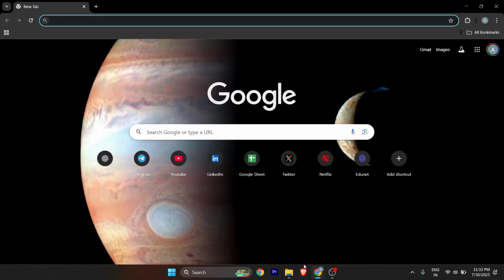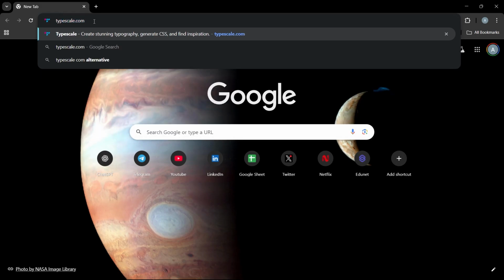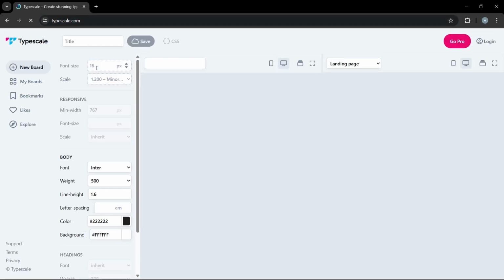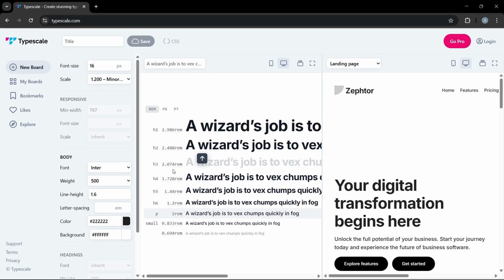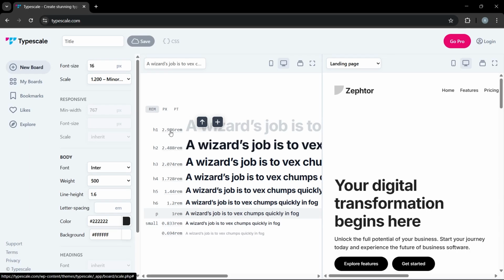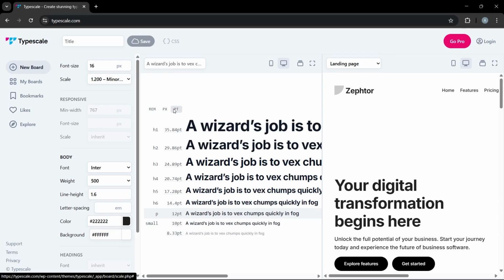How to Find the Typography Scale for Your Design [easy]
Hey guys, in this video we're showing you how to find the typography scale for your design, a super easy and crucial trick for creating professional, harmonious, and readable text hierarchies. We'll introduce you to some fantastic, free online calculators that let you simply choose a base font size and a scaling ratio to instantly generate a full, beautiful scale of font sizes for your headings, body text, and captions. By the end of this tutorial, you'll be able to quickly apply a consistent and well-balanced typography system to any design project, from websites to presentations.